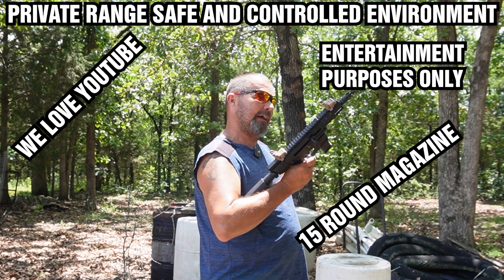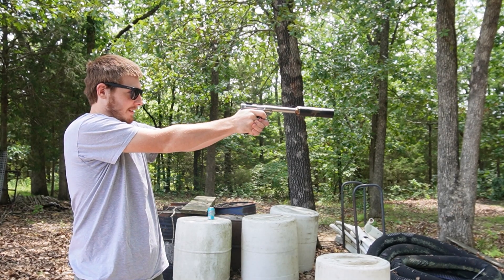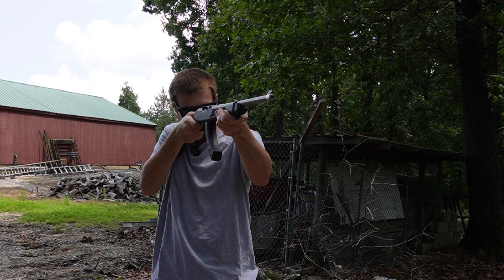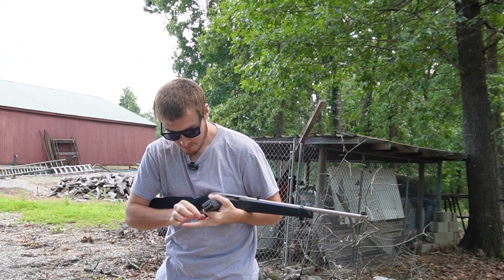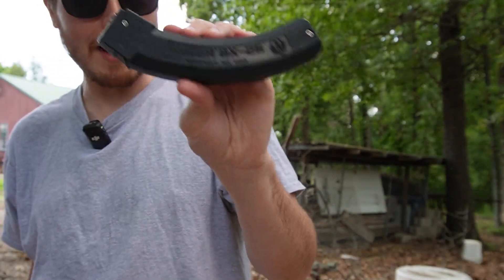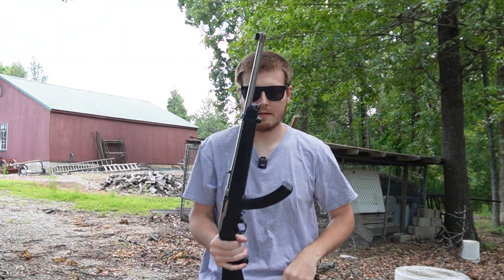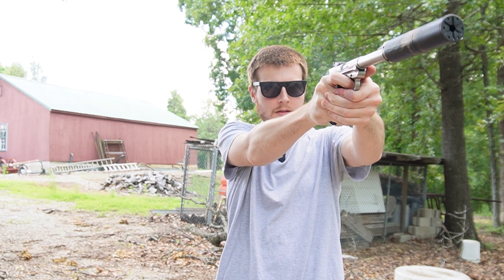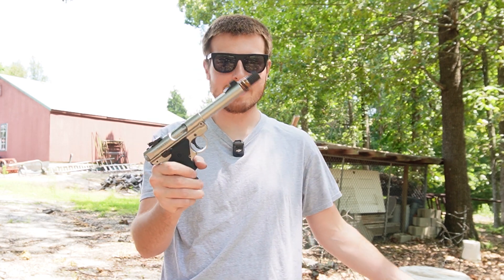This .22 Pistol is Hollywood Quiet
Get ready for an action-packed range day! 🚀 We took the Ruger Mark IV, equipped with the Q Cherry Bomb and Q Plan B mount, for a spin with the Silencerco Omega .300. To mix things up, we also put the classic Ruger 10/22 to the test and faced a few challenges. But the real star of the show? Our BCA Bufferless 9mm, which performed flawlessly. Join us for a thrilling 4th of July weekend shooting session! 🇺🇸🔫

Topics discussed in this video:
Ruger Mark IV
Q Cherry Bomb suppressor test
Q Plan B mount
Silencerco Omega .300
Ruger 10/22 issues
BCA Bufferless 9mm performance
4th of July range day
Shooting range vlog
Firearm testing and reviews
Silencerco suppressor test